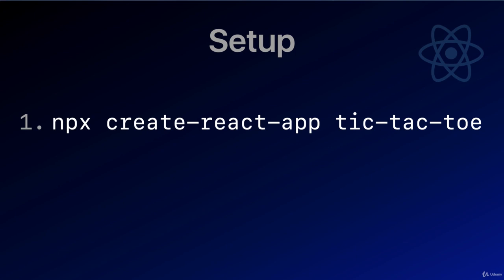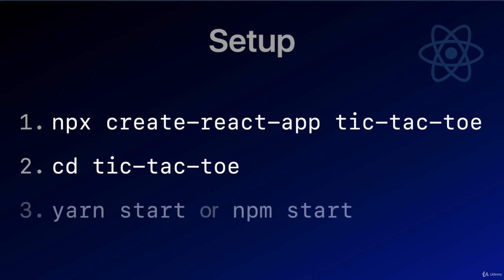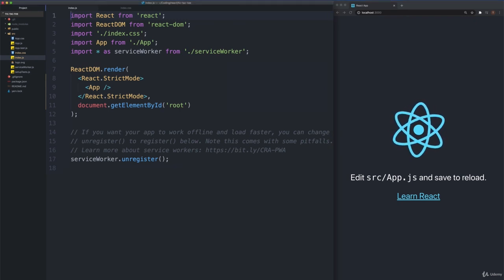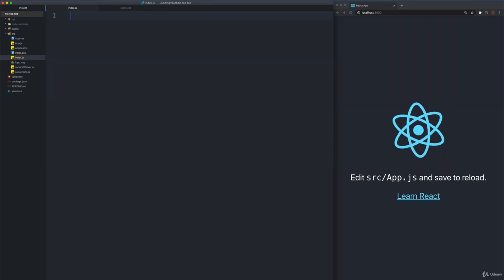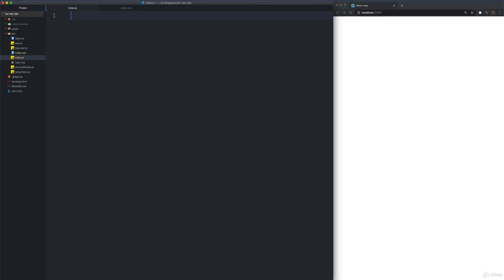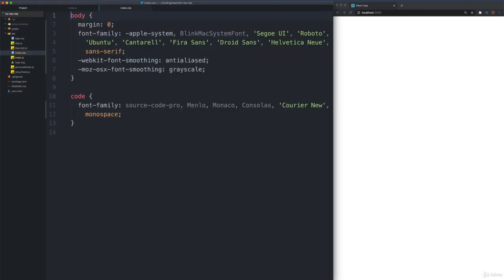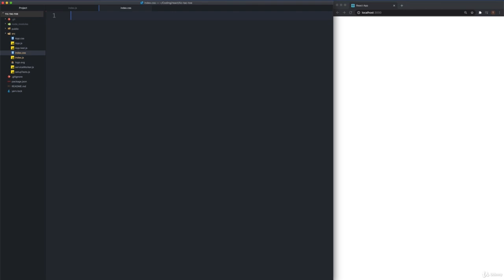React Project Tutorial: Build a Responsive Tic Tac Toe Game in Web Application Overview 2 (2023)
In this tutorial, we build a Responsive Tic Tac Toe Game using React and Redux netlify hosting. Follow along and share what you build in the comments!

✅ CONNECT WITH  :-